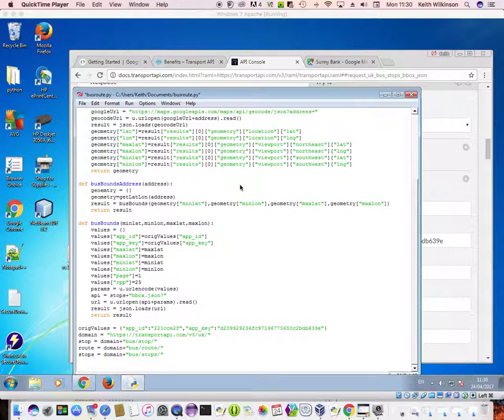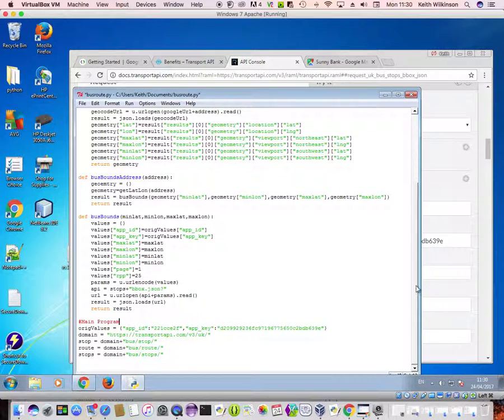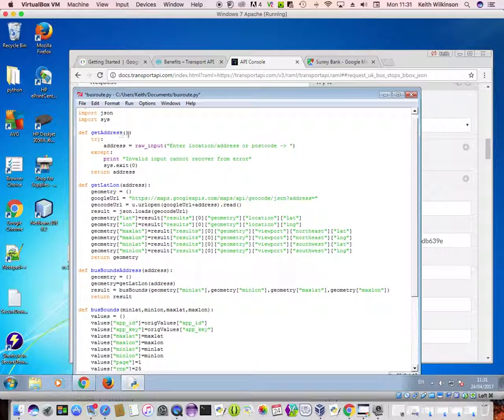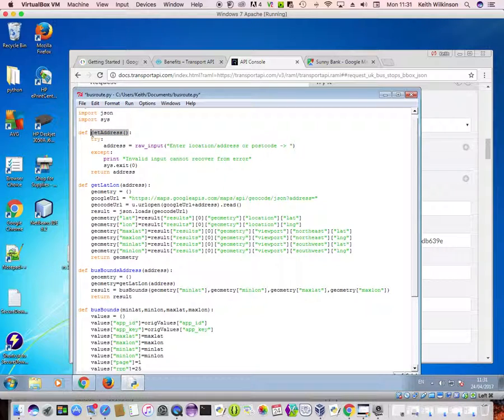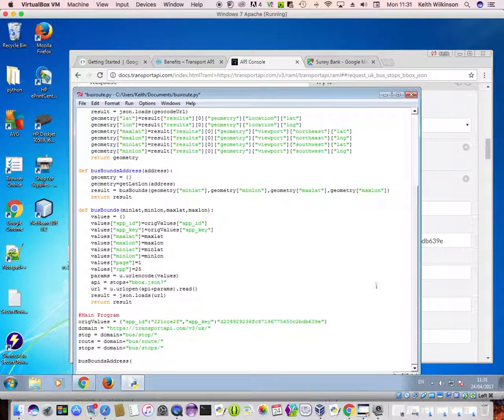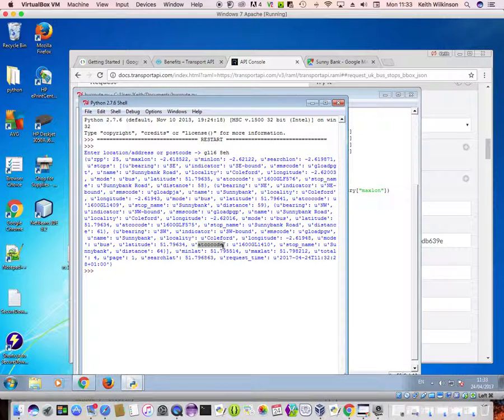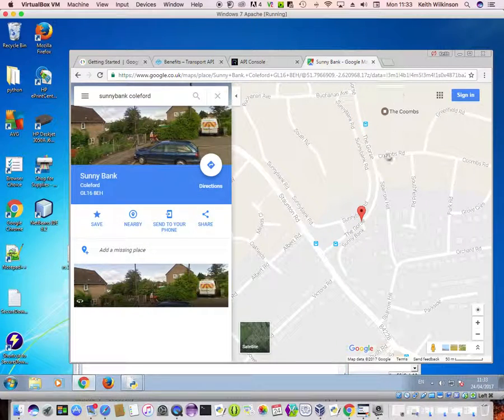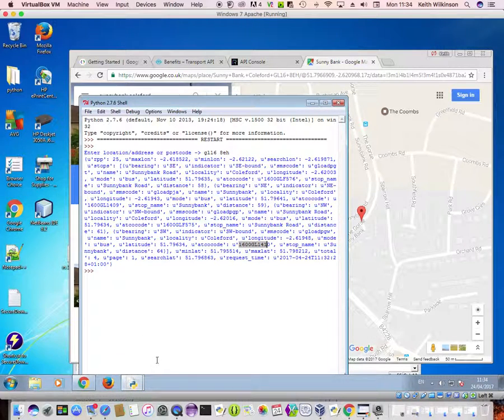br006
Initial testing